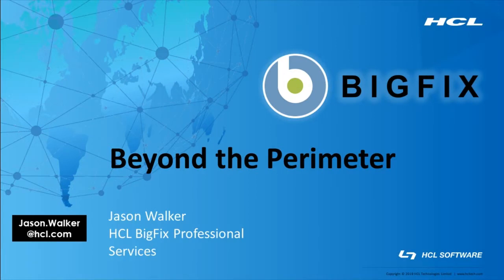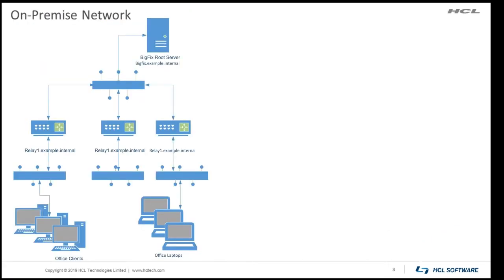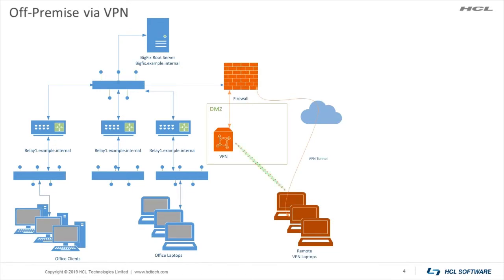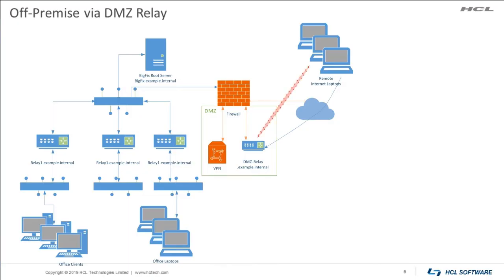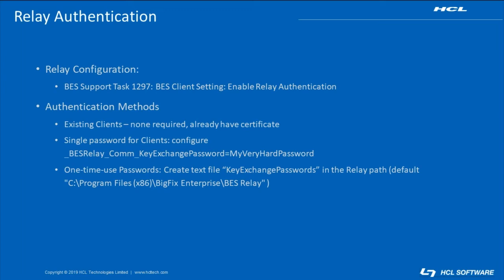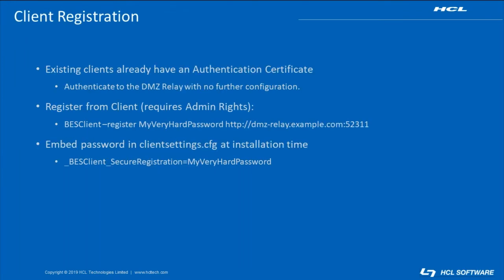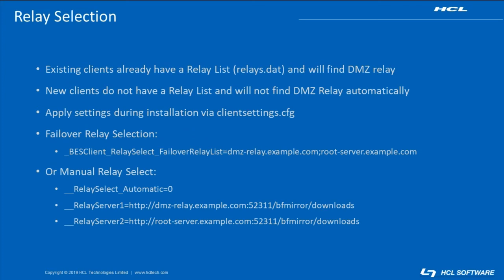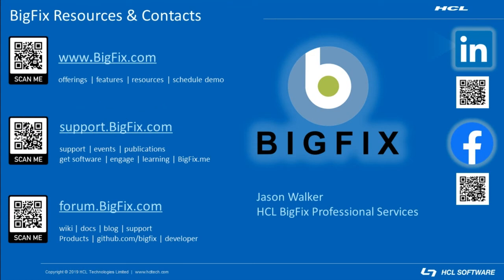BigFix Beyond the Perimeter Considerations when leveraging a DMZ relay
A discussion on architecture and settings to consider when deploying a BigFix relay in your DMZ to support internet connected devices.